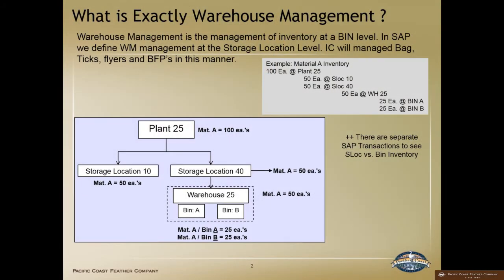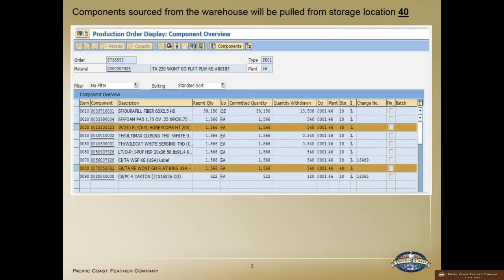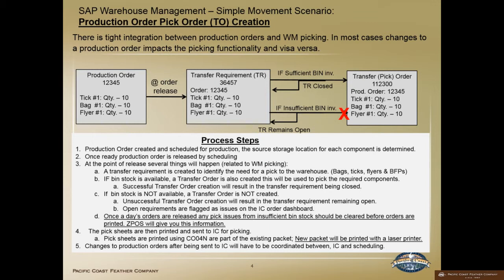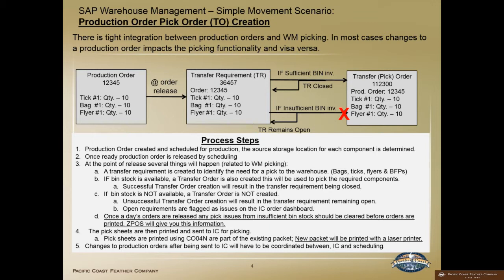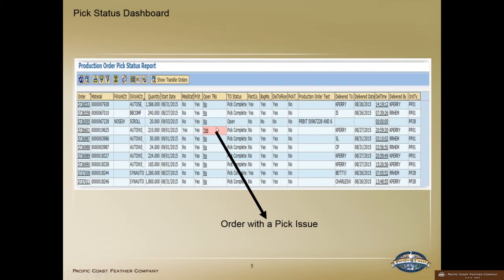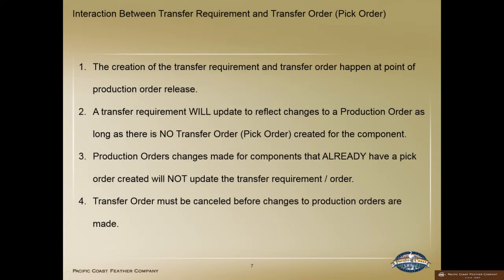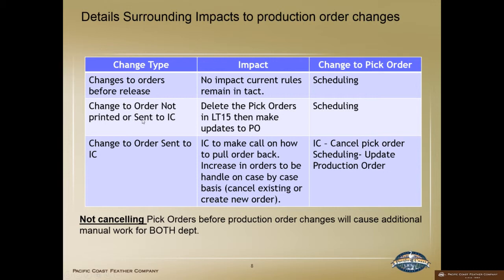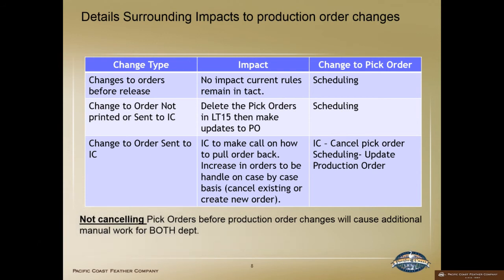WM Impacts to Production Order